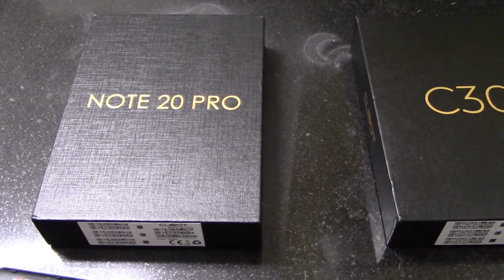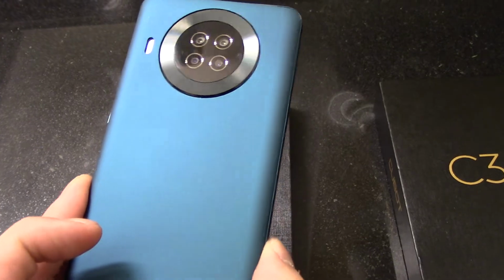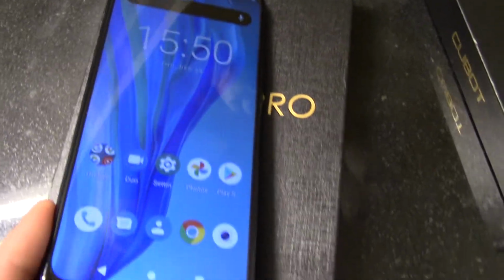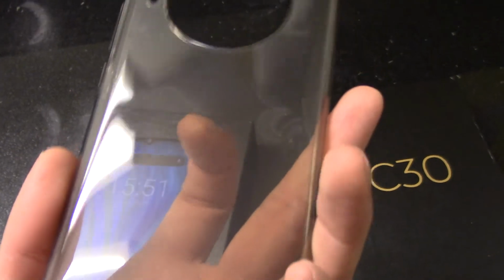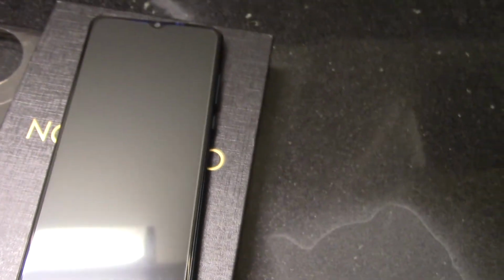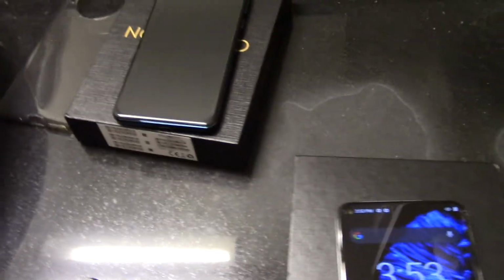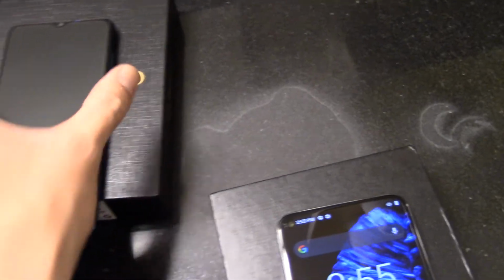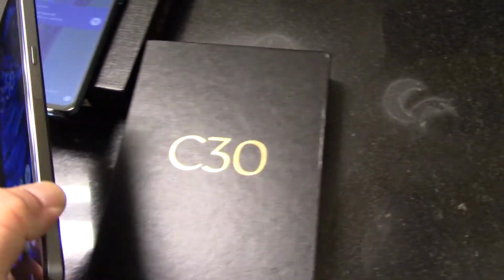Cubot Note 20 Pro & C30 in 2021?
Welcome to the SA Tech Center You Tube Channel. Part of The Share - Anything Network.

Share - Anything
A Place for an Independent Mind

William Gee
SA Tech Center